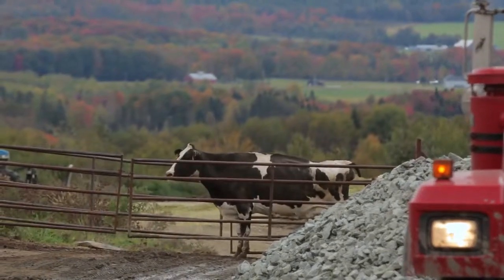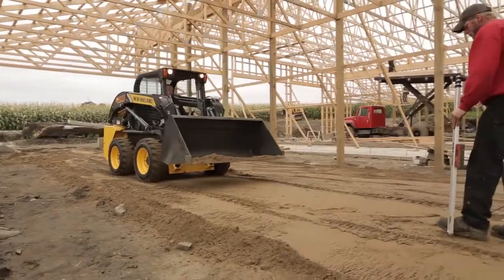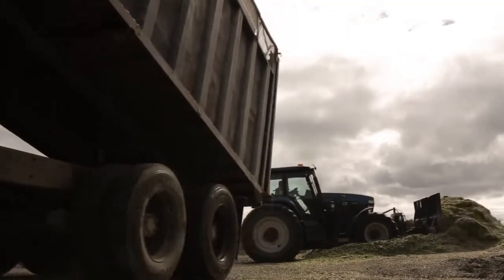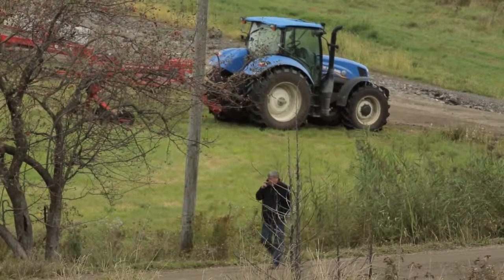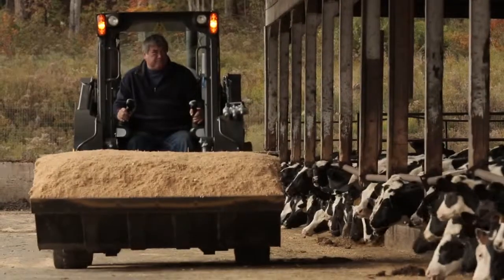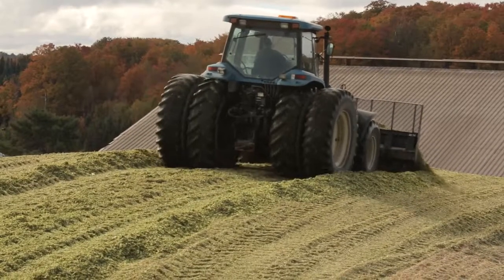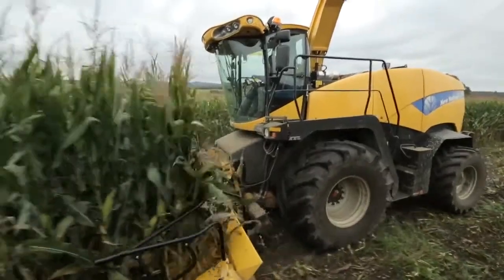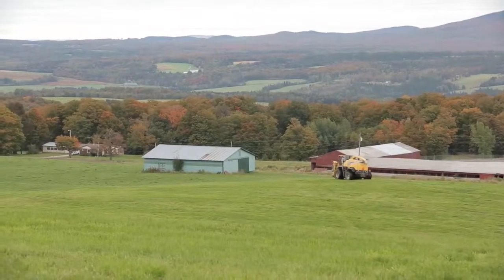Gray YouTube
Customer Feedback - New Holland SMART